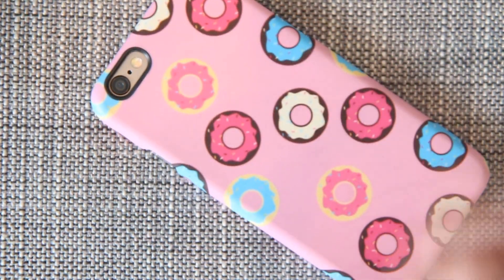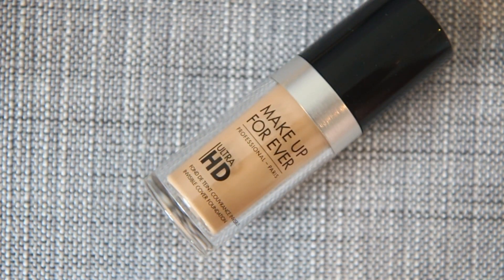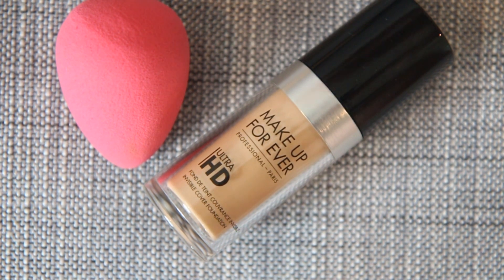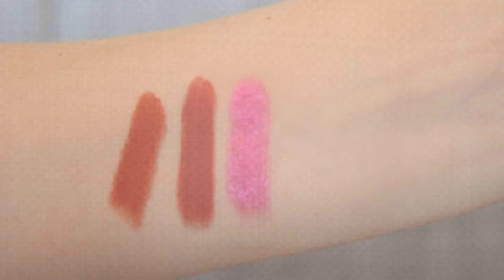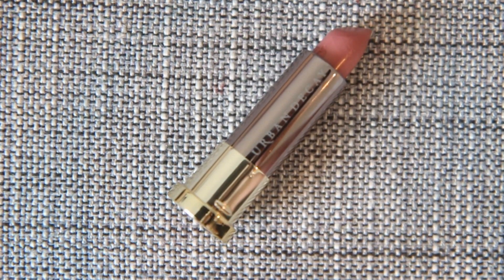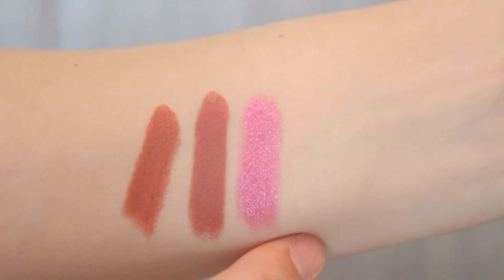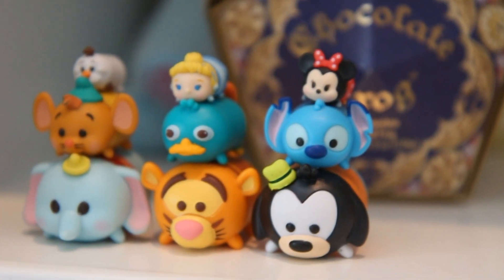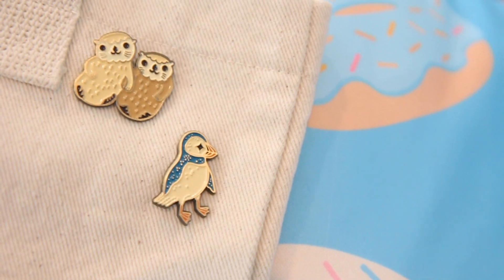May Favorites | Urban Decay, Tsum Tsum, and More!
All of my favorites from the month of May in one convenient place.

Make Up Forever Ultra HD Foundation
Beauty Blender
*Bite Beauty Amuse Bouche Lipstick in "Pepper:"
*Urban Decay Vice Lipsticks: Launching June 5th
Tsum Tsums